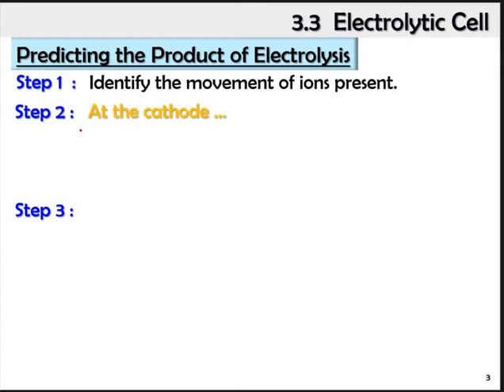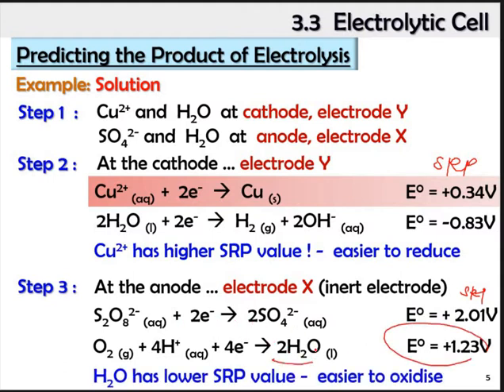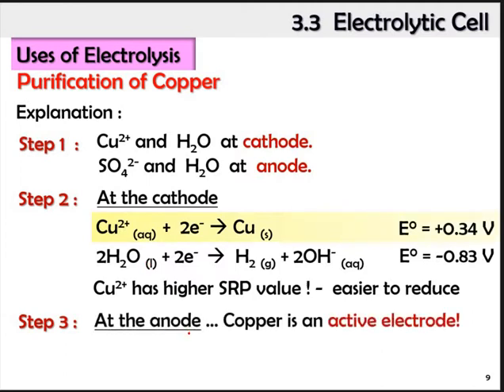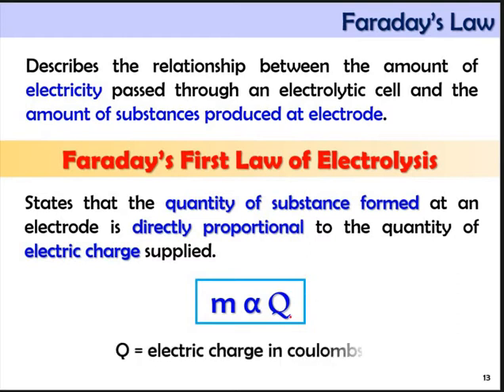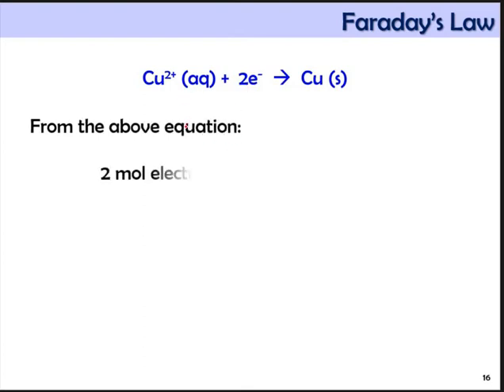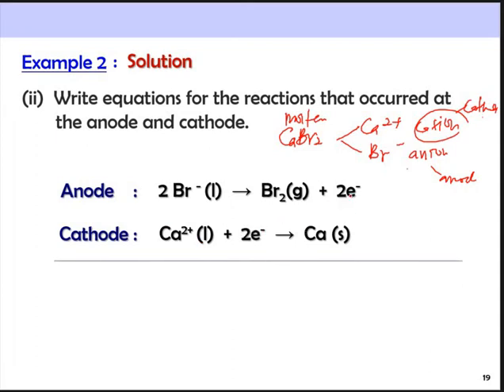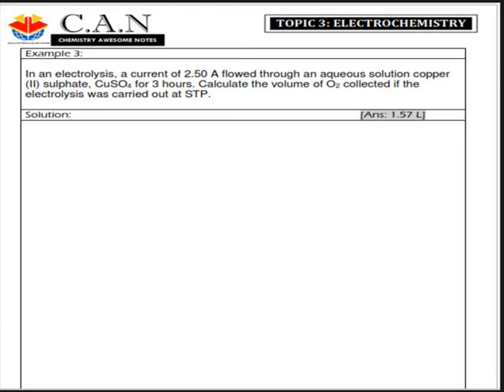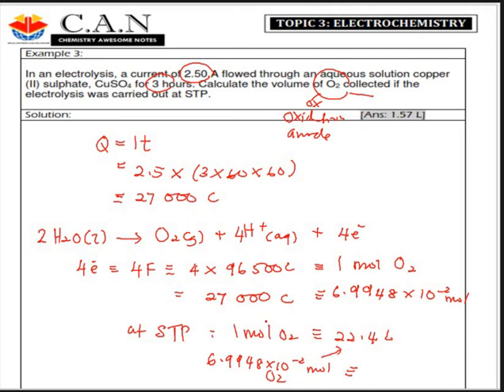WEEK 5_2nd hour 3.3